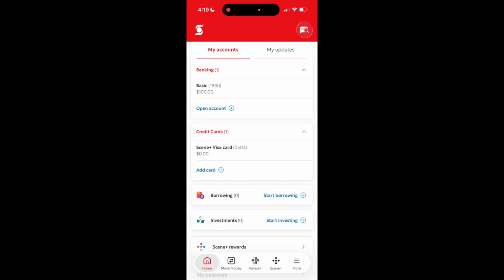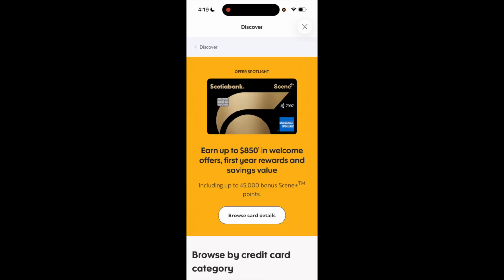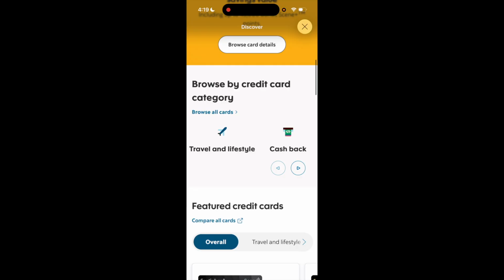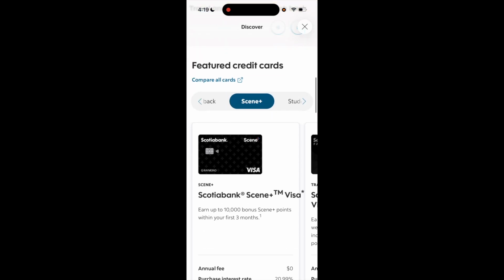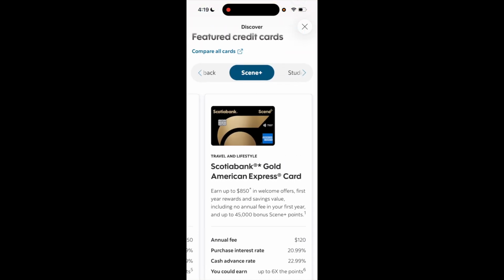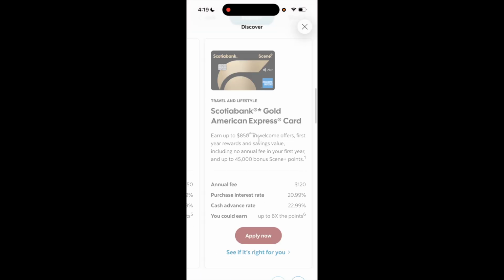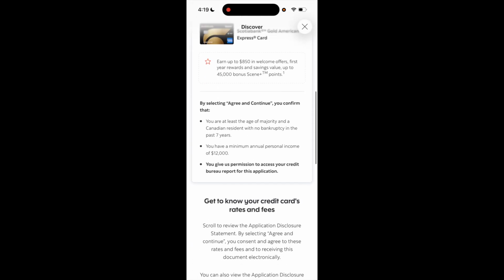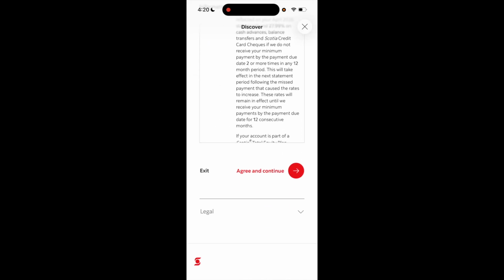How To Sign Up For An American Express Scene+ Card On Scotiabank App | Scotiabank Online Banking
How To Sign Up For An American Express Scene+ Card On Scotiabank App | Scotiabank Online Banking Tutorial

To sign up for a Scotiabank American Express Scene+ credit card using the Scotiabank app, follow these simple steps.

Download the Scotiabank app: Go to the Apple App Store or Google Play Store and search for Scotiabank. Download and install the official Scotiabank mobile banking app on your smartphone or tablet so you can manage your accounts and apply for financial products directly from your device.

Open the app and log in: Launch the Scotiabank app and sign in using your online banking username and password. If you are new to Scotiabank, tap Become a Customer or Open an Account and follow the steps to create your online banking profile.

Go to the Products section: From the home screen, tap Products & Services or Discover Products. In this section you can apply for new financial products including credit cards.

Select American Express credit cards: Browse the available credit cards and choose a Scotiabank American Express card that earns Scene+ rewards, such as the Scotiabank Gold American Express Card or other eligible American Express options. These cards allow you to earn Scene+ points on everyday purchases.

Review the card details: Tap the American Express Scene+ card you want to apply for and review the information, including rewards rates, annual fees, interest rates, and bonus offers. Scene+ cards allow you to earn points on purchases and redeem them for travel, shopping, dining, entertainment, and more.

Start your application: Tap Apply Now to begin the credit card application process. The Scotiabank app will open a secure application form.

Enter your personal and financial information: Fill in your full name, address, date of birth, employment status, and annual income. This information helps Scotiabank determine your eligibility and credit limit.

Consent to a credit check: Review the disclosure about a credit bureau check and provide consent so the bank can review your credit history as part of the approval process.

Review and submit your application: Double-check your information, then tap Submit Application. In many cases, you may receive a decision within minutes, although some applications may require additional review.

Receive and activate your card: If approved, your Scotiabank American Express Scene+ credit card will be mailed to your address, usually within 5–10 business days. Once it arrives, you can activate it through the Scotiabank app or online banking and start using it right away.

Important tips:

Scene+ cards allow you to earn points on everyday purchases and redeem them for travel, entertainment, dining, and more.

Some American Express Scene+ cards offer higher point multipliers for categories like groceries, dining, or entertainment.

Approval depends on factors such as credit score, income, and credit history.

Once approved, you can manage payments, track spending, and redeem Scene+ points directly through the Scotiabank mobile app.

By following these steps, you can quickly and easily apply for a Scotiabank American Express Scene+ credit card using the Scotiabank app and start earning rewards on your everyday purchases.